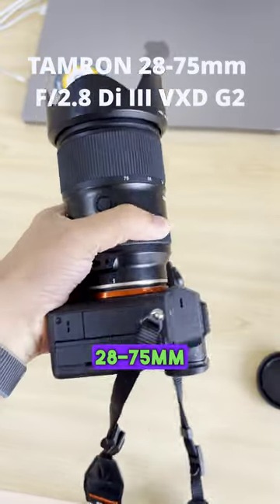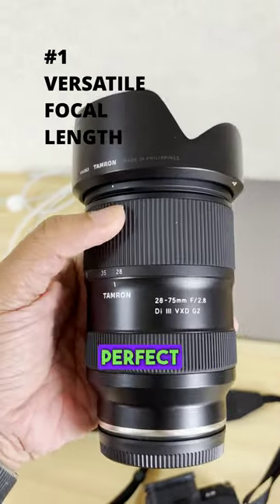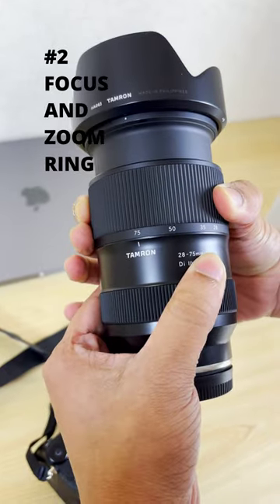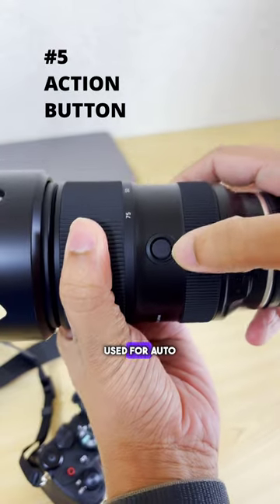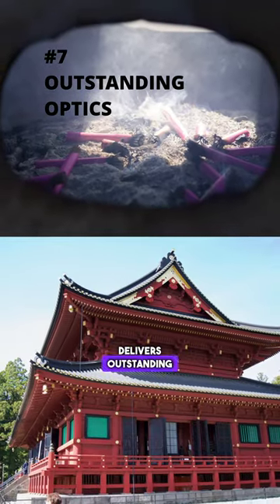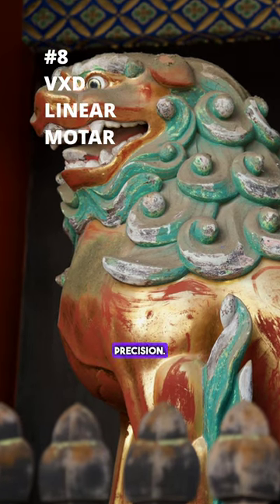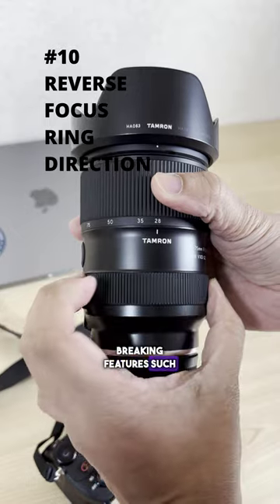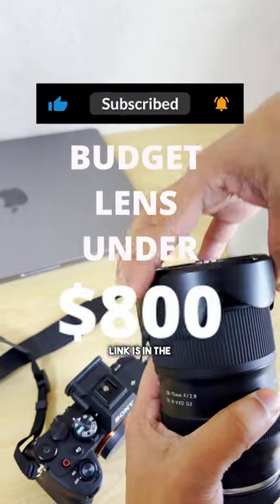Ultimate All-Rounder Lens for EVERYONE! TAMRON 28-75mm F2.8 Di III VXD G2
Rest of World

Discover the ultimate in optical performance with TAMRON’s 2nd-generation 28-75mm F2.8 Di III VXD G2 lens! 🌟 Designed for Sony E-mount full-frame mirrorless cameras, this high-speed zoom lens delivers outstanding resolution, impeccable autofocus, and a host of customizable features. Explore the top 5 improvements that make this lens a game-changer in photography. 🚀 Don't miss the chance to elevate your photo experience with this lightweight, compact, and powerful zoom lens!